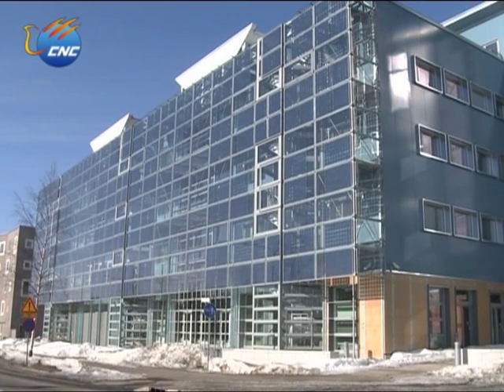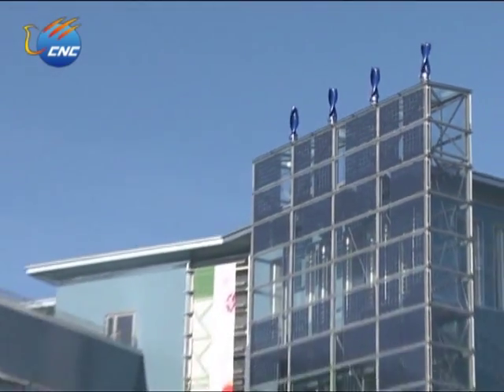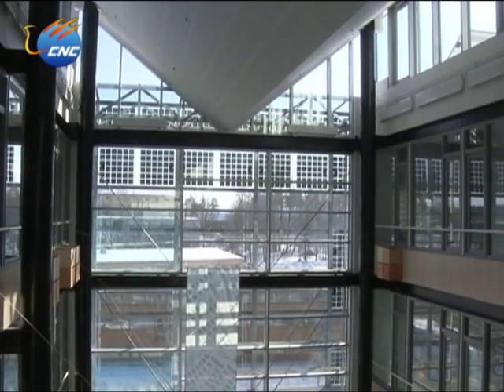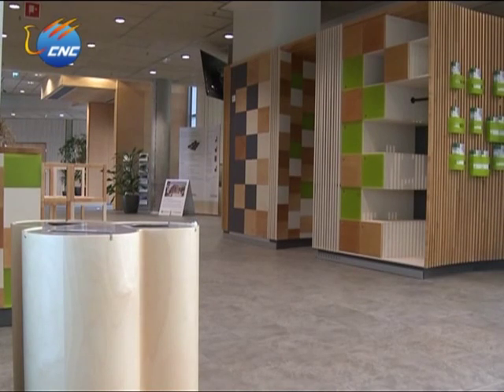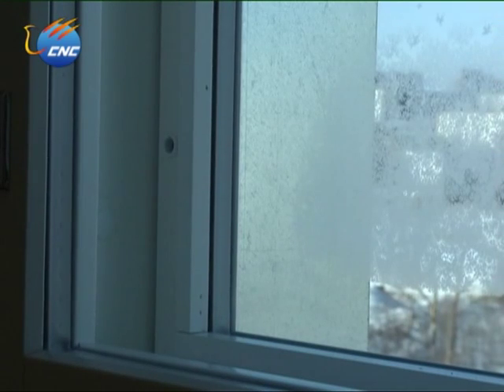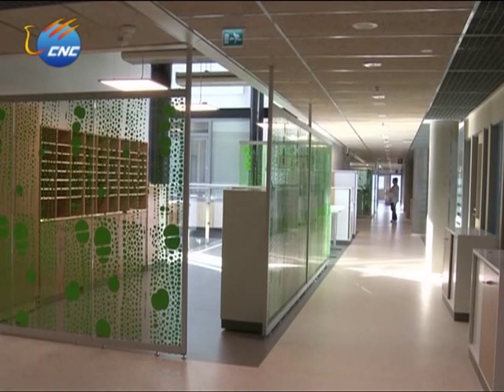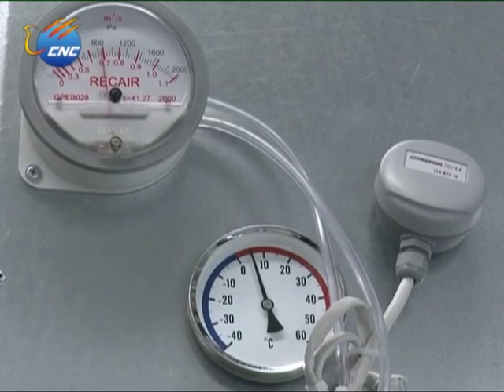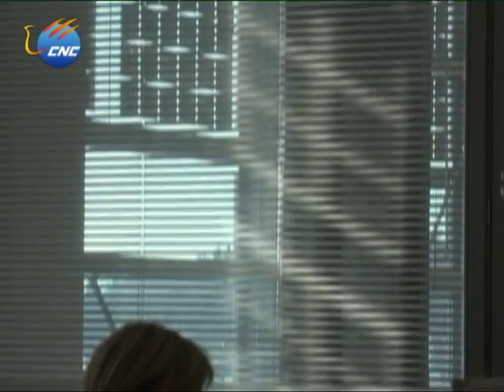Green building in Finland.mpeg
In the Viikki Science Park located in the eastern part of Finland's capital Helsinki, there is a distinctive office building that is particularly conspicuous.

What's so special about the building?

Lifestyles takes you to the Nordic country to find out.
It is a green office building completed in September last year.

Currently, it is Helsinki's Environment Center with the lowest energy consumption and highest energy efficiency in the country.

Compared with other buildings around it, this office building has many differences.
The dark-blue solar panels placed on the entire southern outer wall reflect bright light spots in the sun.

Along with the wind speed changes, the four dark-blue columnar wind turbines on the roof of the building keep spinning.

SOUNDBITE(ENGLISH) PETTERI HUUSKA, HELSINKI ENVIRONMENT CENTER
"These solar panels can generate one fifth of the energy needed by the whole building. Even though the power of the wind turbines on the roof is not big, it can supplement the energy at night and in winter, due to less sunny days in winter."

In addition, the outer wall of the building to the south is double-layer.

In summer, the solar panels placed on the outer layer of the wall provide protection to the building from excessive heat loads; and in winter, the double-layer outer wall closes up to preserve heat for the building.

During the process of architectural design of the building, the designers proposed many innovation solutions, laying particular emphasis on using a variety of energy-saving technologies and environmentally friendly products in details.

The sloping design of the lobby ceiling makes the best use of the natural light in the building; the wooden stairs and the unconventional decorations in corridors provide people with natural feeling; and waster bins visible in everywhere in the building are classified recycling waster bins.

Office equipments in the building are all environmentally friendly products, and all electrical equipments from elevators to refrigerators are A-class energy-saving products.

Low power consumption, high brightness and long-life LED energy-saving lamps are used for lighting in the entire building.

Next to each of the lights, there is a small white device——an automatic light sensor, which can automatically conduct power-saving control. Light is on when a person comes in, and off when a person goes away.

The summer cooling system in the building is provided by recycling cold water lifted from 250-meter-deep wells near the building. In this way, the energy consumption of the building can be saved by 10%.

Energy-saving technology is also used in the windows of the office building.

All the windows are double-layer, and each layer of a window has two layers of glass. It is filled with argon gas between two layers of glass.

This technology can efficiently prevent the loss of indoor heat, and achieve the designed effect of thermal insulation in the long winter in Finland.

There are 10 sets of ventilation devices equipped on the top floor of the building, providing air circulation separately for the indoor spaces with different uses, such as the lobby, meeting rooms, office rooms, toilets, etc.

"The ventilation is automatically controlled. It can monitor the room temperature and carbon dioxide content in the meeting rooms and office rooms. If the room temperature rises and carbon dioxide content increases, the ventilation devices can automatically increase the ventilation volume."

In addition to discharge turbid air, this advanced ventilation system can efficiently recycle and store up the heat emitted by human bodies and various electrical appliances.

It can also use the recycled heat to warm the cold air from outside. After being filtered for twice, the fresh outdoor air is transferred to every corner of the office building, not only ensuring the indoor air fresh, but also recycling the heat emitted by human bodies and various electrical appliances and reducing the energy consumption.

The energy-saving effect is particularly obvious in winter. People feel as warm as in spring, even the heating devices are not hot.

Since a variety of advanced energy-saving technologies are adopted, in this office building with 4357 square meters of usable floor area, energy consumption of per year is only 70 Kilowatt-hour per square meter.

The energy efficiency reaches the most energy-efficient standard, Class A+, and it is only one third of the energy consumption in a conventional office building.

The total amount of construction costs of the office building is 17 million Euros, among which the investment in increasing energy efficiency is 500,000 Euros, accounting around 3% of the total construction cost.